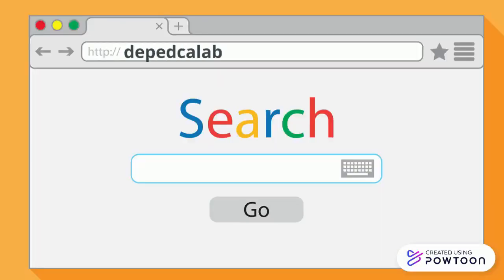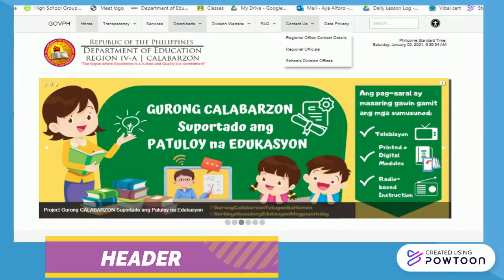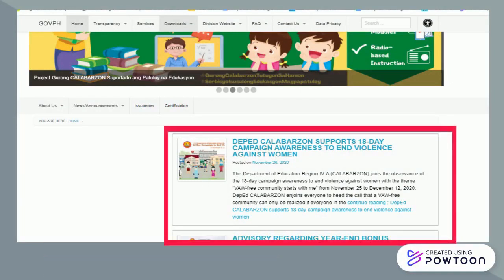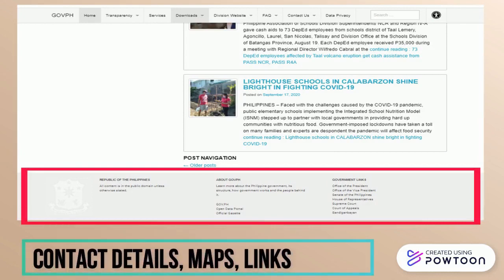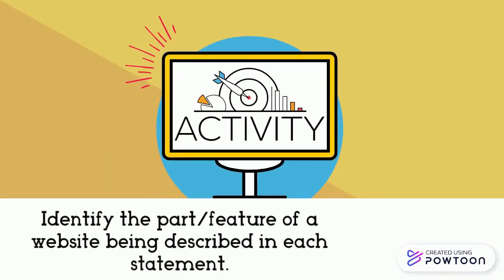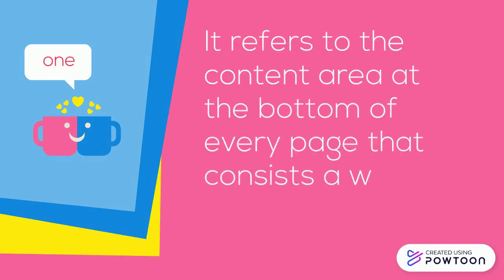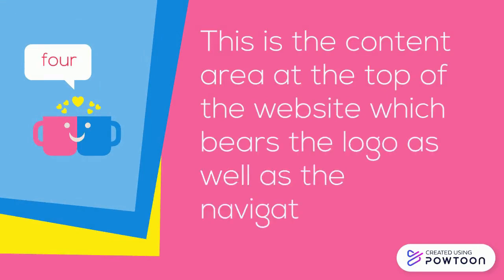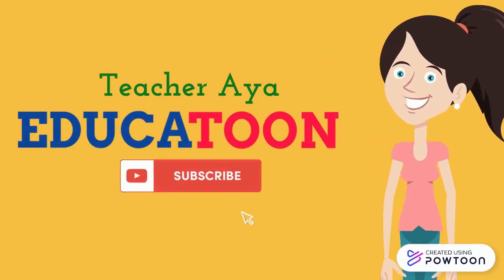Features of a Website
In an era where almost every piece of information can be searched through the Internet, it is essential for one to know how basic aspects of the web actually work. This lesson focuses on exploring the different parts and features of a website to help you be familiarized with matters essential to every web experience.

Special thanks to:
-DepEd CALABARZON
-Powtoon